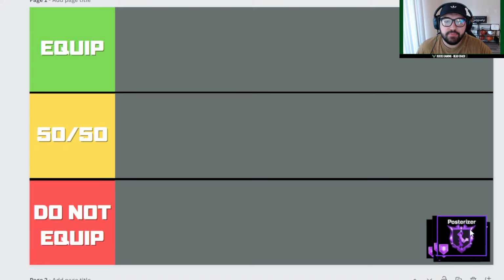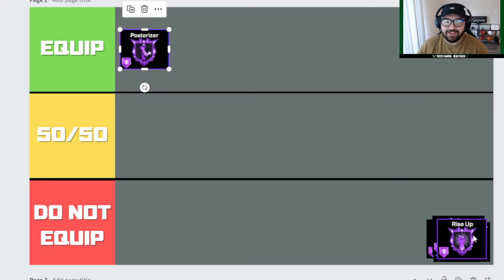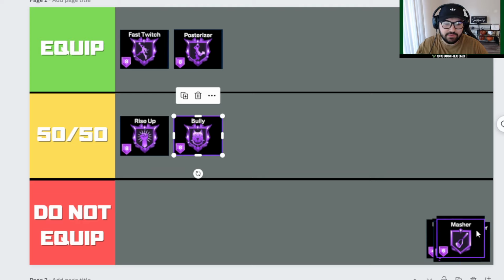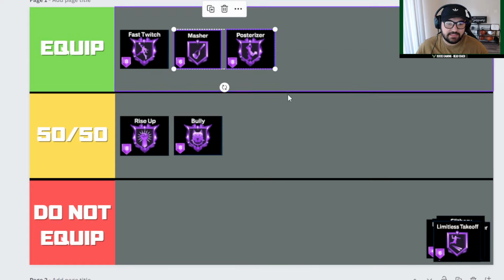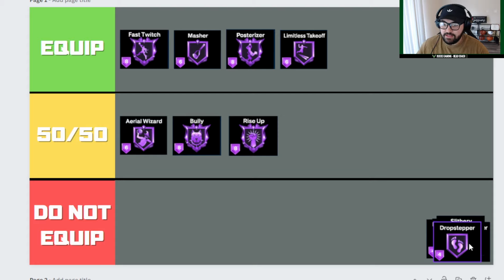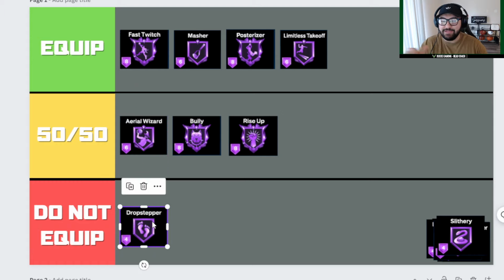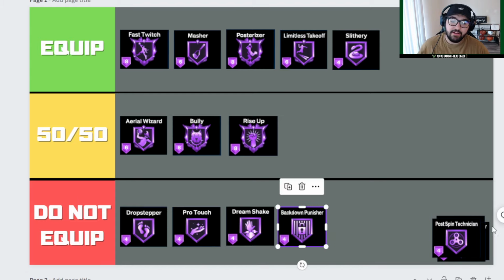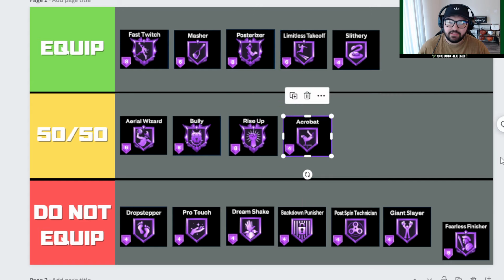BEST FINISHING BADGES FOR CENTERS NBA 2K23 - Badge Tier List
These are the best finishing badges in NBA 2K23. If you play Center or Big these are the best finishing badges to use in 2k23.

NBA 2K23 best finishing badges for centers. In this video, I will be showing you the best finishing badges for bigs in NBA 2K23! We will be watching 2K23 Best Builds, 2K23 Best Jumpshots, 2K23 Best Jumpshots, and much more NBA 2K23 content.

I will be posting other content throughout NBA 2K23.

If you are wanting to become a competitive NBA 2K23 player you found a great channel. On this channel, I will be posting a wide variety of NBA 2K23 topics such as Best Builds, Best Jumpshots, Best Finishing Badges, Best Shooting Badges, Best Playmaking Badges, Best Defensive Badges, Best Animations, and much more!